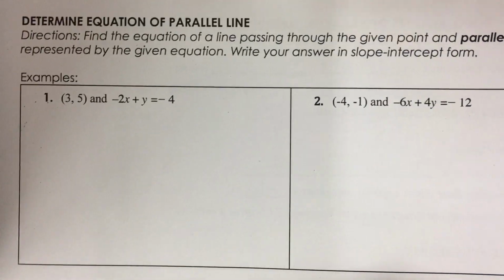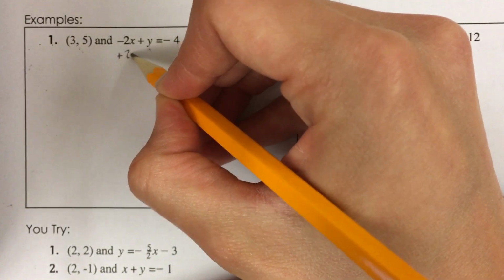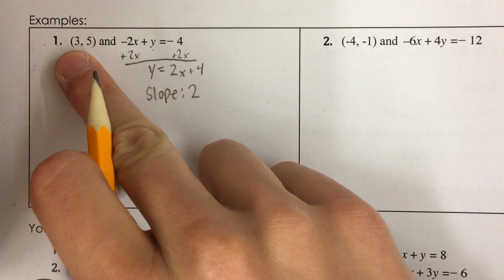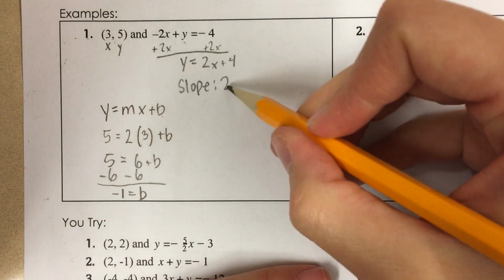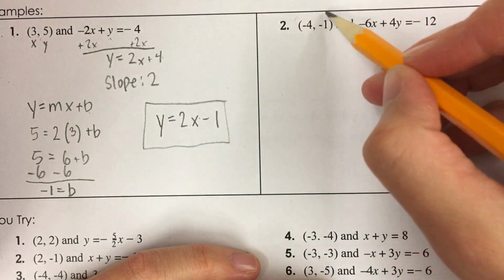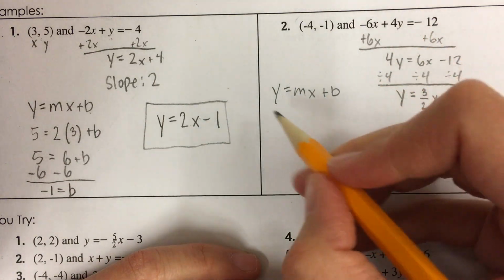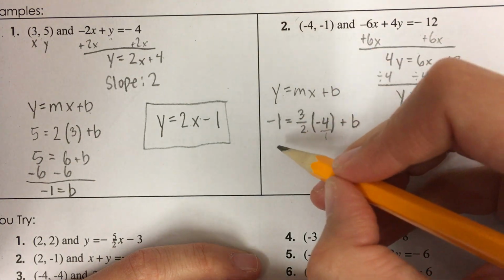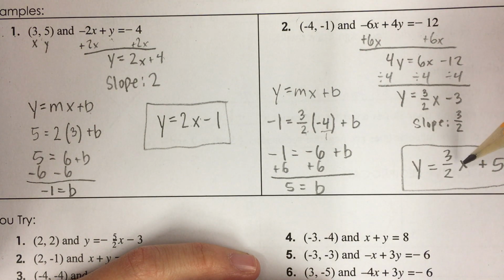Determine Equation of Parallel Lines